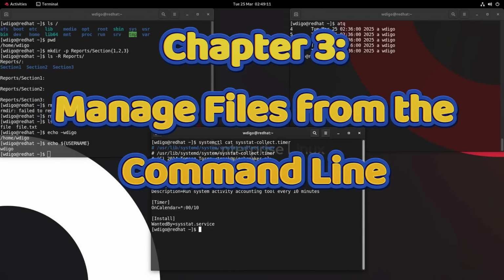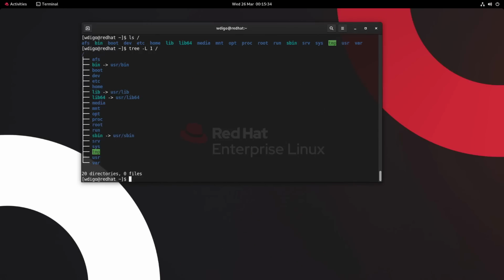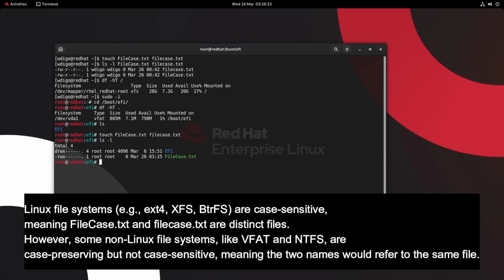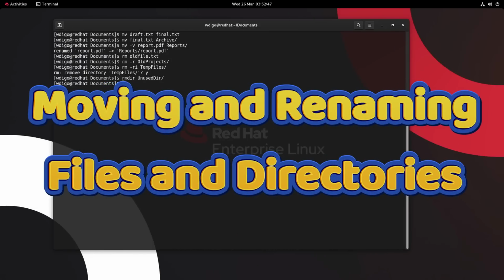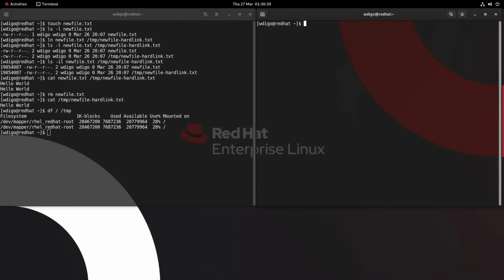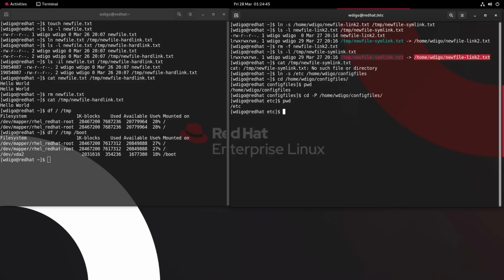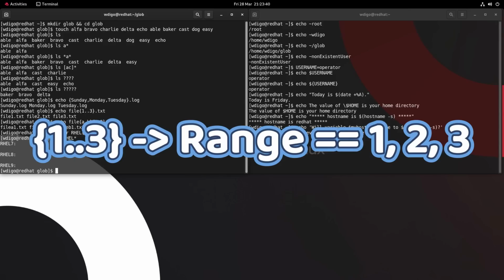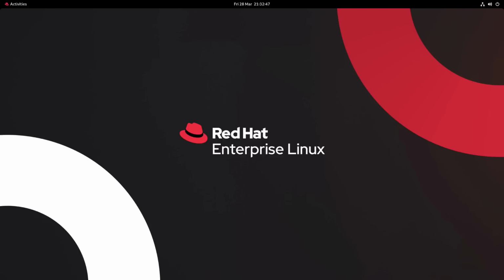Master Linux File Management in 10 Minutes FAST!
RHCSA, Red Hat Linux file management

Learn how to manage files from the command line in Linux! 🚀 This tutorial covers essential file operations, directory navigation, symbolic & hard links, and Bash pattern matching. Master these skills to boost your Linux efficiency! 💻🔥

🔹 Topics Covered:
✅ Navigate directories using absolute & relative paths
✅ Create, copy, move & delete files
✅ Understand hard & symbolic links
✅ Use Bash wildcards for efficient file management

Chapters:
00:00:00  Intro
00:00:46  The Linux Filesystem Structure
00:02:34  Key Directories & Their Roles
00:04:00  Absolute vs. Relative Paths
00:04:53  Absolute Paths
00:05:29  The Current Working Directory & Relative Paths
00:06:46  Navigating the File System
00:08:06  Managing Files with Command-Line
00:09:10  Creating, Moving, & Renaming Files and Directories
00:10:25  Creating Links Between Files (Hard and Symbolic Links)
00:15:46  Understanding Shell Expansions
00:21:21  Conclusion